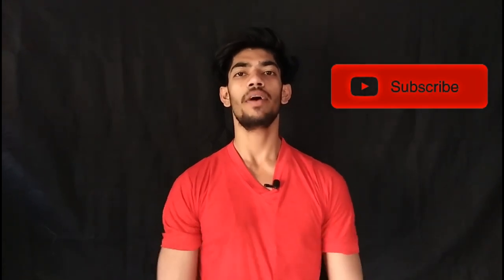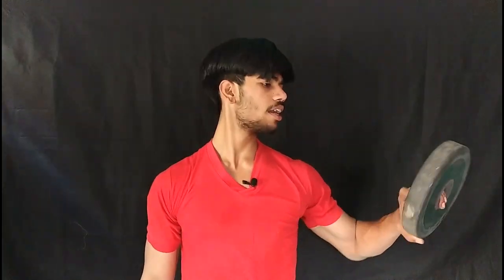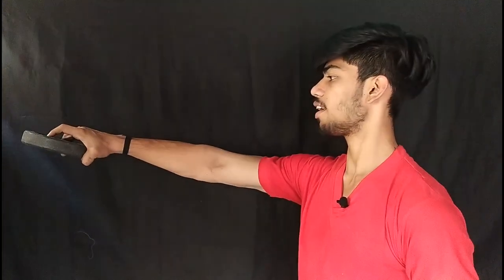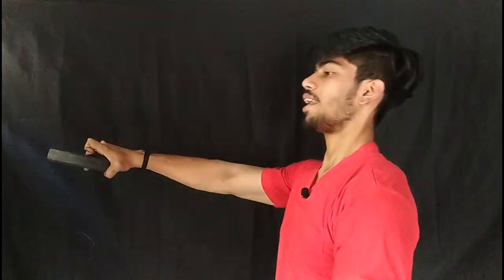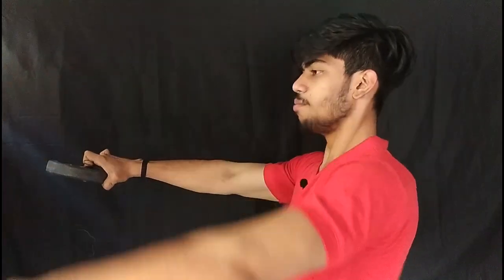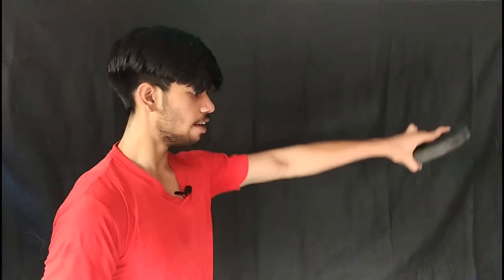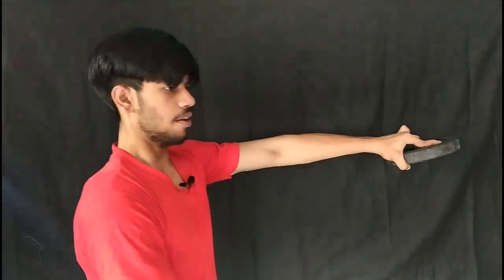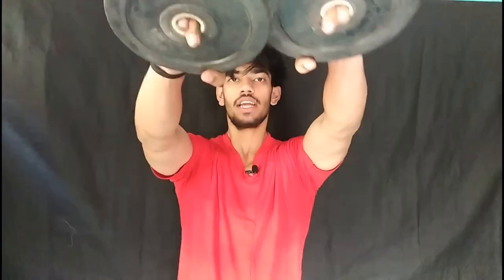Home Workout For Bigger Shoulder | Top 4 Exercise For Bigger Shoulder At Home | Ubesh fitness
I'll be making more videos of workout,meals,unique Aesthetics stuff etc.

For more information and queries drop the comment in comment box i will revert you for the same.